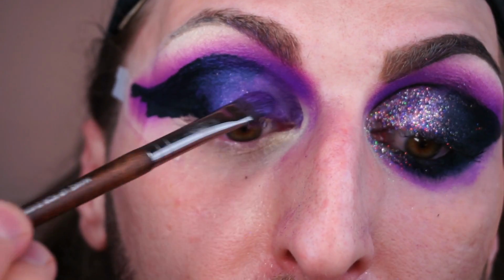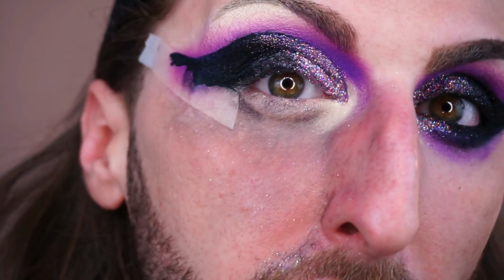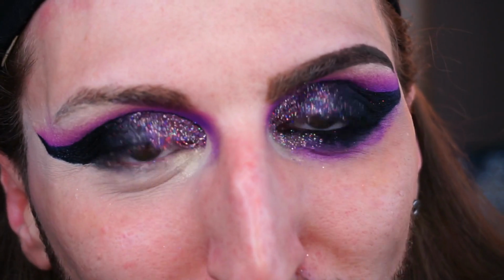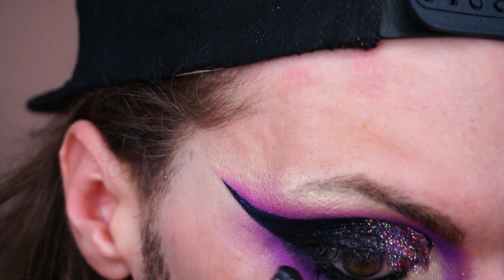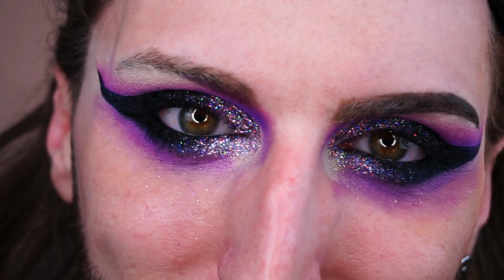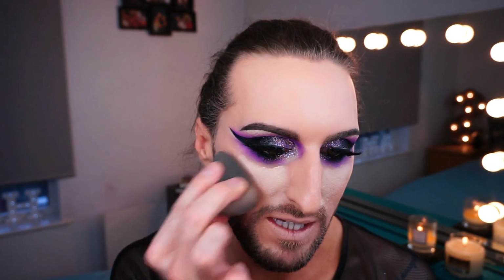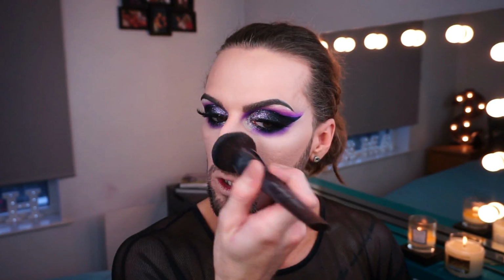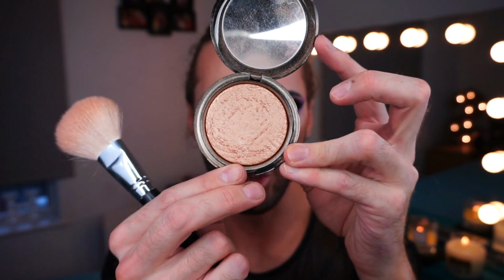PURPLE GLITTER CUT CREASE LOOK USING ALL MAKE UP FOR EVER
DRAMATIC PURPLE GLITTER CUT CREASE LOOK USING ALL MAKE UP FOR EVER. ENJOY XOXO

EYES
BROW HIGHLIGHT - 01 STAR POWDER
SHADOWS - ME912, I922 & D104
LINER - INK MATTE EYELINER IN BLACK
GEL LINER - AQUA BLACK
CREAM SHADOW - AQUA CREAM SHADOW No19
GLITTER - 12 PALETTES GLITTER
BROWS - AQUA BROW NO40
MASCARA - EXCESSIVE LASH
LASHES - N404

COMPLEXION
PRIMER - SMOOTHING
FOUNDATION - MATT VELVET+
CONCEALER - FULL COVER WATER PROOF 01
POWDER - ULTRA HD
BRONZER - PRO FUSION BRONZE 30M
CONTOUR - SCULPTING KIT 02
HIGHLIGHT - PRO FUSION LIGHT 02
SETTING SPRAY - MIST & FIX

LIPS
LINER - AQUA LIP 7C
LIPSTICK - AQUA ROUGE 02